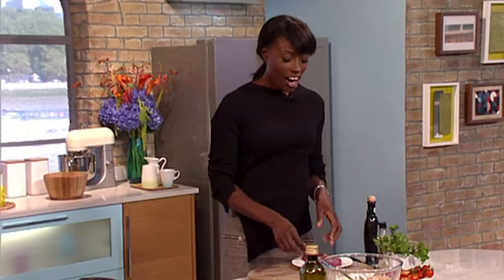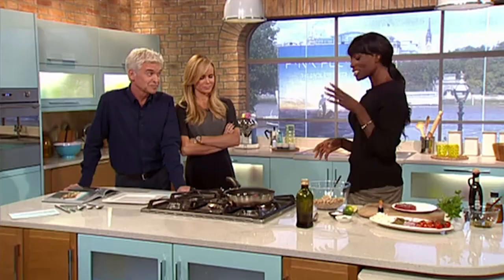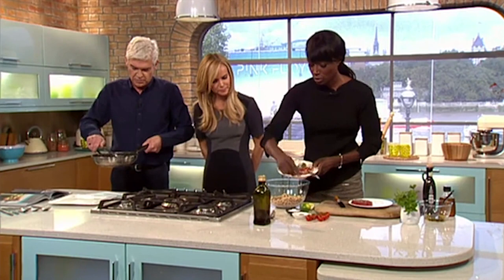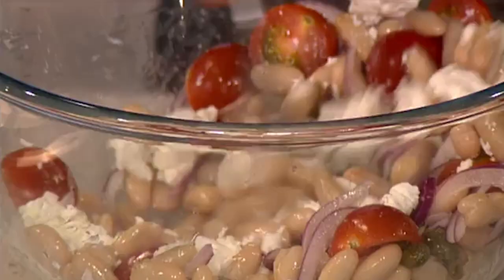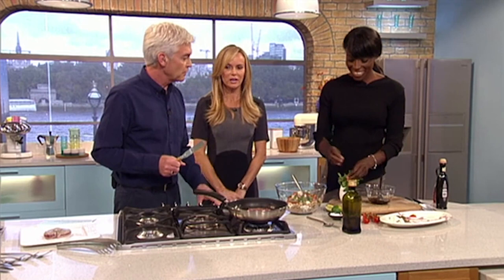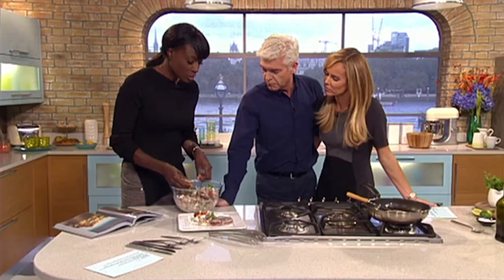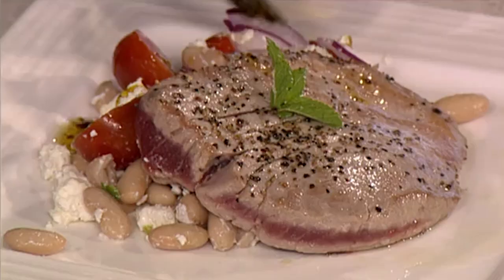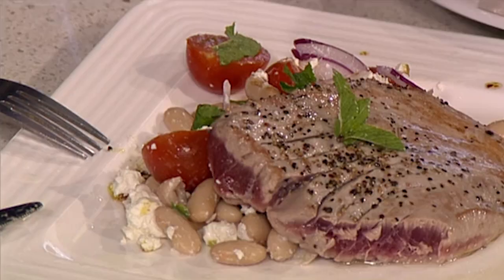Lorraine Cooks An Omelette | This Morning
Amanda And Phillip join Lorraine to cook an exotic Omelette using meat and vegetables.